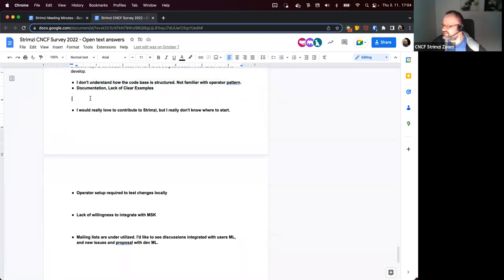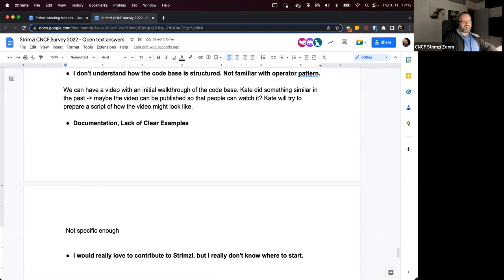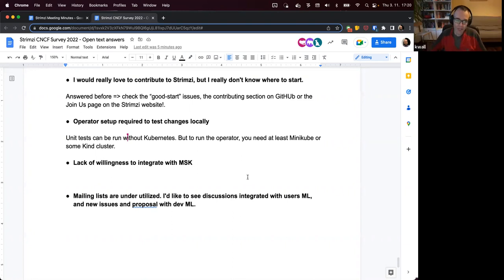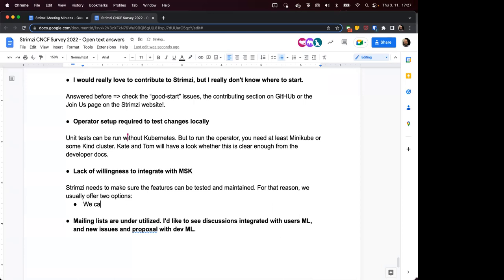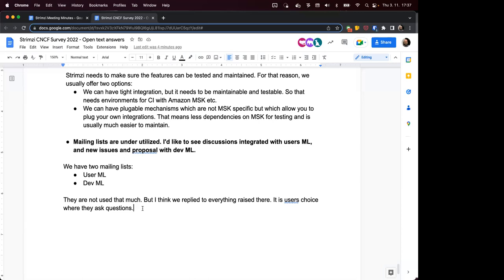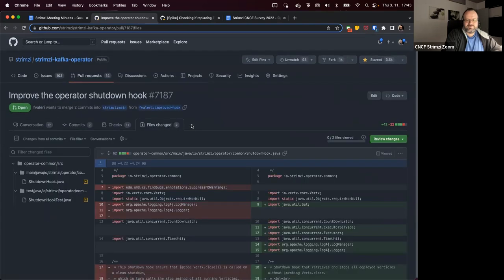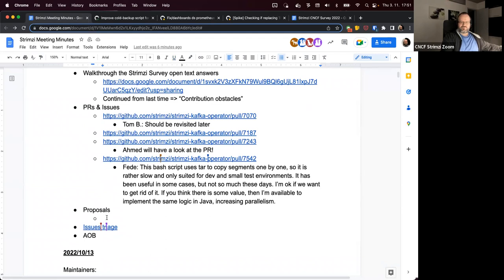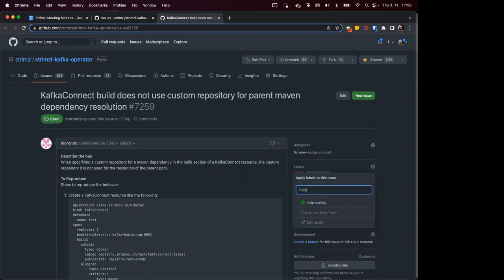Community Meeting - November 3rd 2022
Strimzi Community Meeting recording from November 3rd 2022.

Contents of this video:

00:00 - Introduction
00:20 - Strimzi 0.32.0
02:00 - I don't understand how the code base is structured
09:25 - Documentation (again)
10:10 - I would really love to contribute, but I don't know where to start
11:48 - Operator setup required to test changes locally
20:40 - Lack of willingness to integrate with MSK
26:15 - Mailing lists are under utilized
39:20
40:35
42:20
43:50
49:50 - Issue triage
57:30 - Conclusion